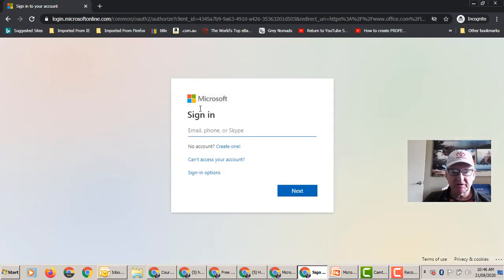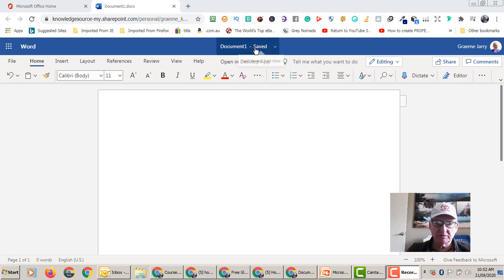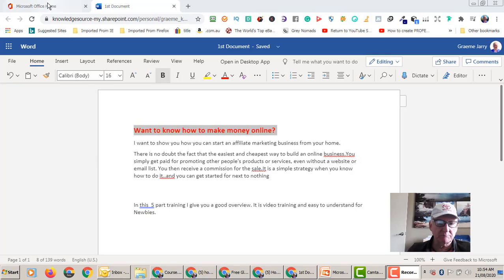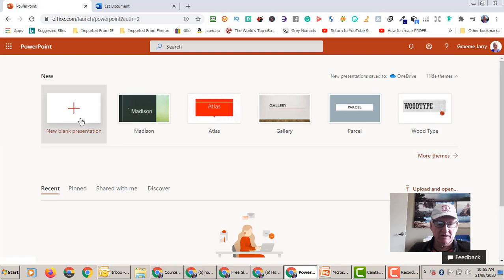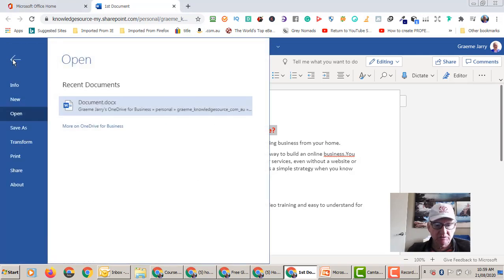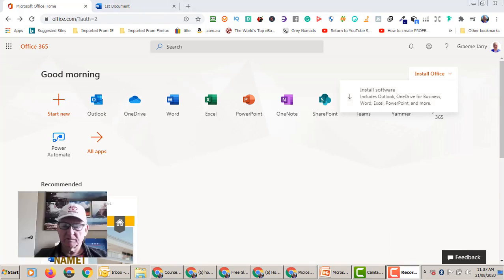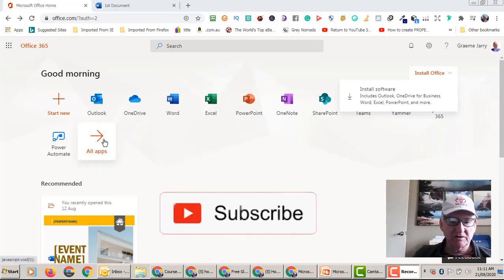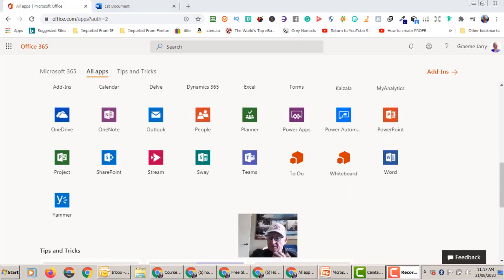✔️ How To Get Microsoft Office For Free - Legally 2021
In this video I show you How To Get Microsoft Office For Free - Legally 2020. If you watch this video tutorial to the end You will be able to get Microsoft Office 365 and permanently activate it without hacks or torrent software..

Timestamp:
00:01 How to get Microsoft office for free